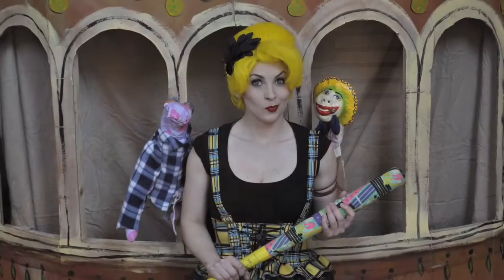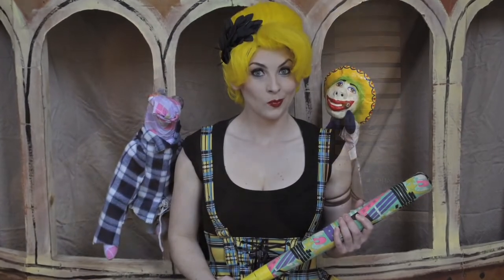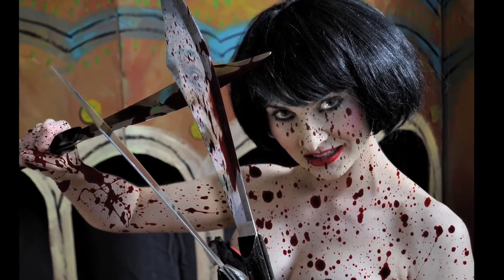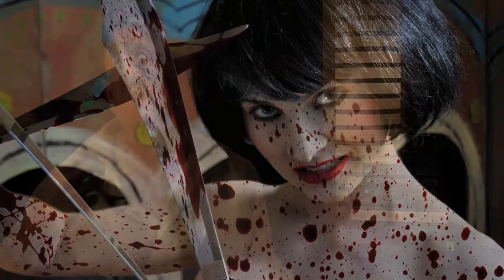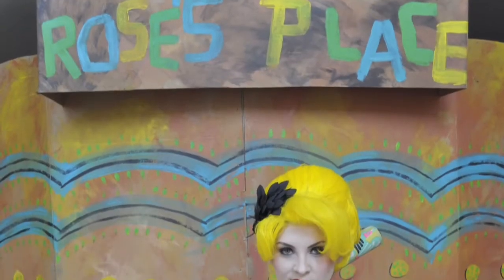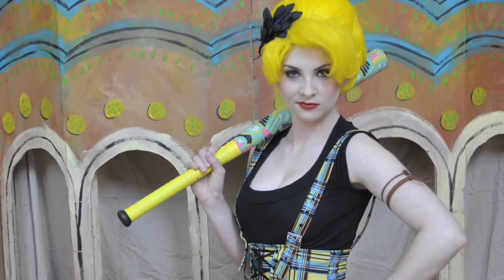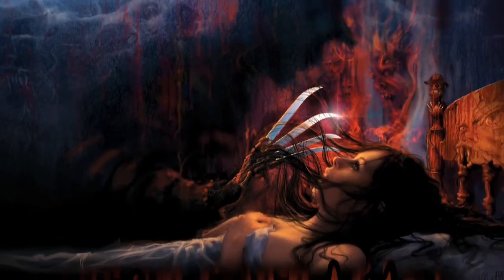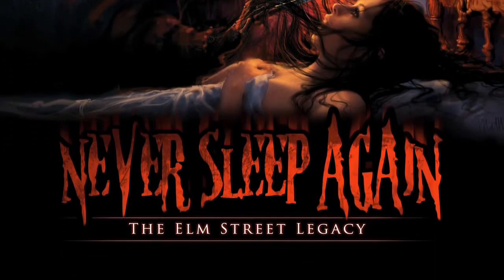John Skipp on film projects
Author John Skipp talks about two upcoming film projects, "Rose" and "Number One."